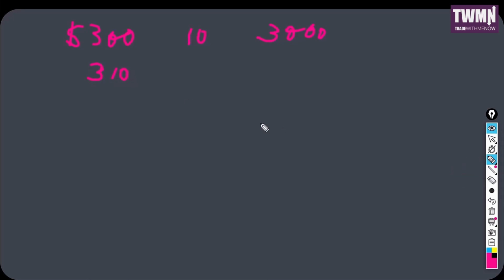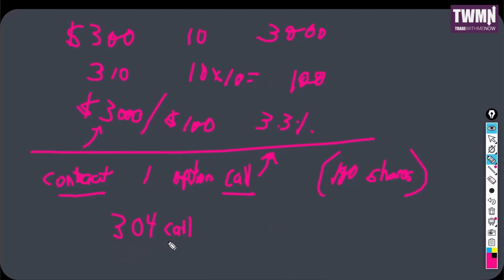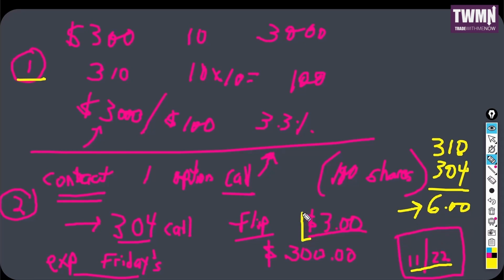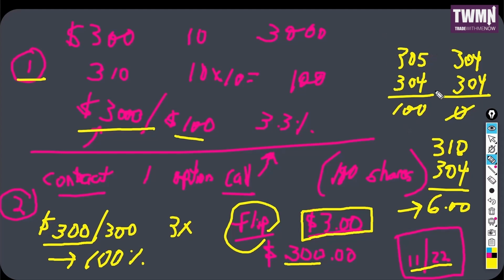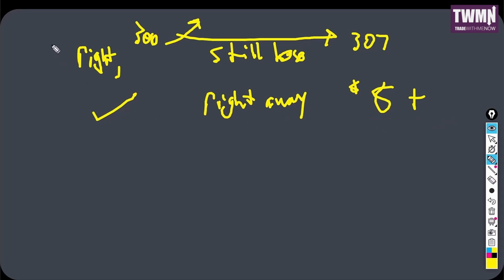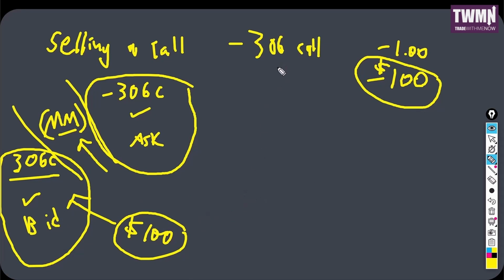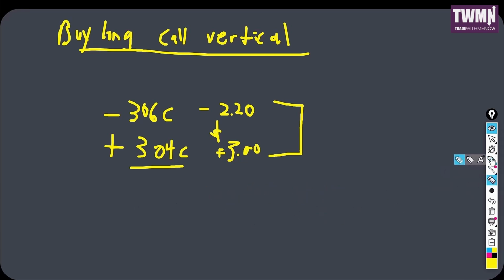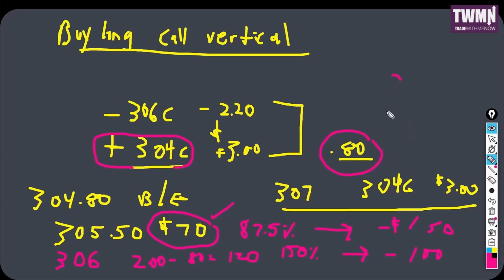1 ticker, 1 strategy, 1 week of practice… is all you need. 0DTE SPX Income Strategy (Part 1)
This is part of a 5-part playlist of the entire 0DTE SPX Income Strategy.